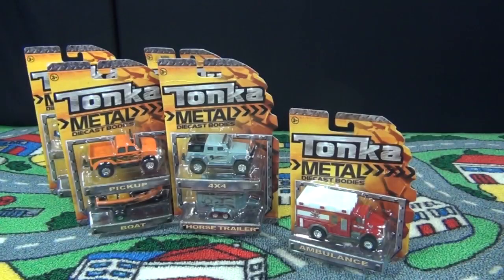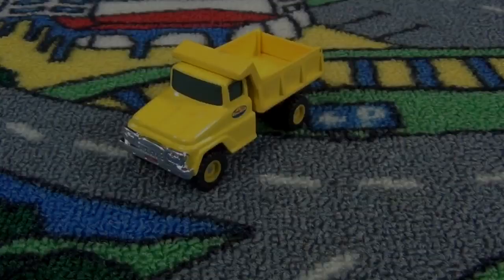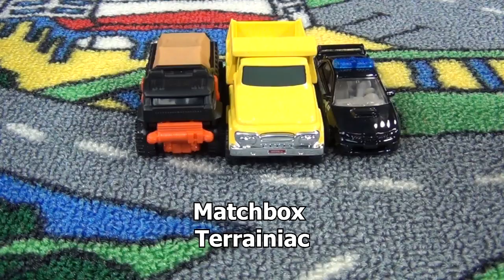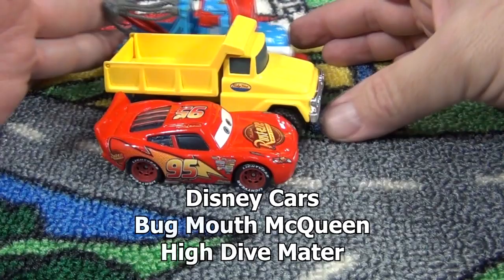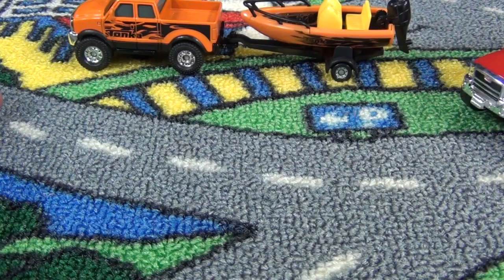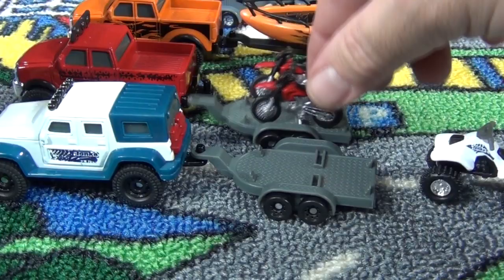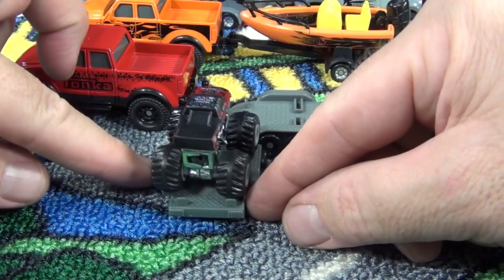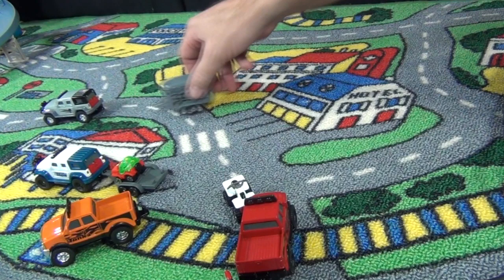Tonka Metal Diecast 2-Packs With Trailer Hitches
These 2-packs were part of the first offerings from the Tonka line from Funrise (Hasbro) in 2012 and can still be found in 2014. I'm curious how well the trailer hitches work because often with smaller scales, I have seen other brands not have good success with their hitches.

There are eight different packages but when you examine them, you can see that there are only two different vehicles and four different trailers. You can get either the Pickup or the 4X4 (Jeep-type vehicle) and each one can be found with the following attachments:

Horse Trailer
Motorcycles
ATV
Boat

In a previous video, I had been asked about the scale of these Tonka diecast. How do they compare to Matchbox? I show the comparison to the following brands/models:

Matchbox:
Subaru Impreza WRX
Terrainiac (2014 New Model)

Hot Wheels:
Twin Mill III
'87 Toyota Pick Up

Fisher-Price Little People Wheelies:
Mater
Francesco Bernoulli

Disney Pixar Cars:
Bug Mouth McQueen
High Dive Mater

I also test out the trailer to see if these can fit:

Monster Jam Mighty Minis:
Northern Exposure

Trash Wheels:
General Jeep